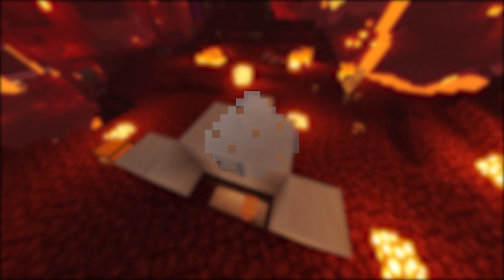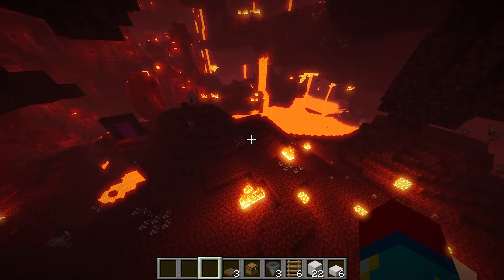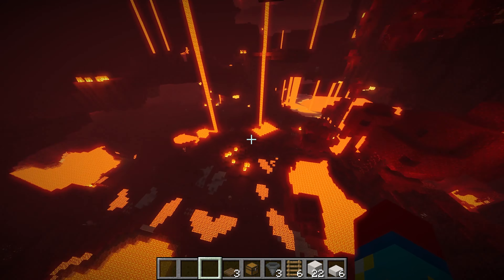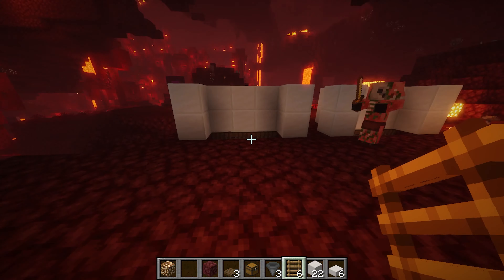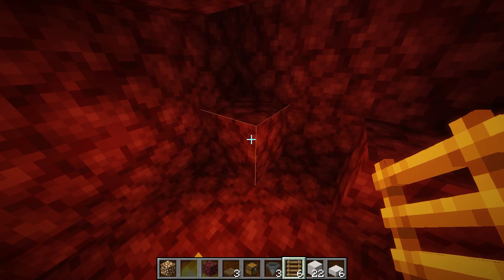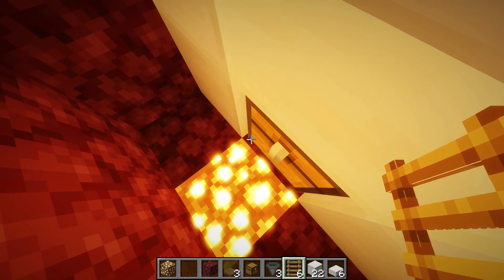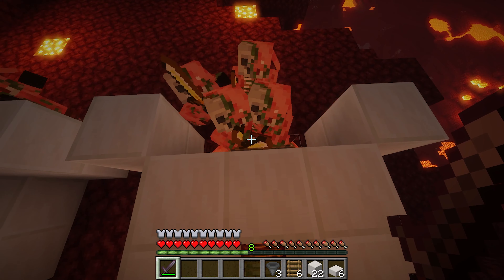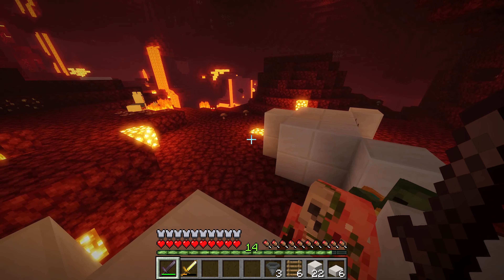SIMPLE Gold & XP Farm Working Minecraft 1.17 || Unlimited XP Farm || Smallest & Working Gold Farm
Hello there everybody, today I will show you how to make a gold farm. This farm is very simple to make and doesn’t require much resources or time. I have left a material list in the video and in the description below.

Average Build Time : 15 – 25 Minutes

Materials list
Blocks x22
Slabs x6
Ladder x6
Hopper x3
Trapdoor x3
Chest x1

Tags Also Include:
Minecraft
Minecraft 1.17
Minecraft 117 farms
Working 1.17 farms
Farms for 1.17
1.17.1
Minecraft farms
Easy farms
Minecraft easy farms
Beginner 1.17 farms
Simple mc farms
Beginner friendly farms
Minecraft glitches
Bedrock edition
Java edition
1.17
Minecraft glitches
Working Minecraft 1.17 farms
Working Minecraft 1.17 glitches
The best farms in Minecraft
How to make farms in Minecraft
Fastest minecraft farms
Fastest minecraft farms 1.17
Easy minecraft farms
Easy minecraft farms 1.17
Best minecraft farms 1.17
Gold farm
Gold farm 1.17
Minecraft gold farm
Minecraft gold farm 1.17
Best gold farm
Gold farm bedrock
Gold farm java
Working
Easy
Simple
Fast

0:00 Intro
0:30 How To Build The Gold Farm
2:27 How To Use The Gold Farm
3:12 Outro